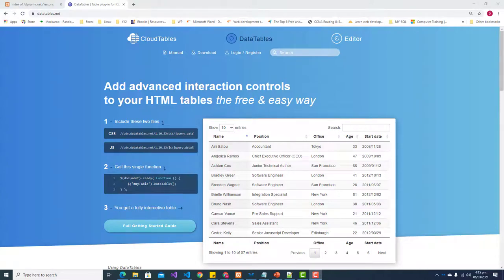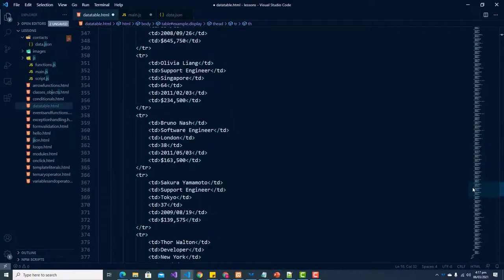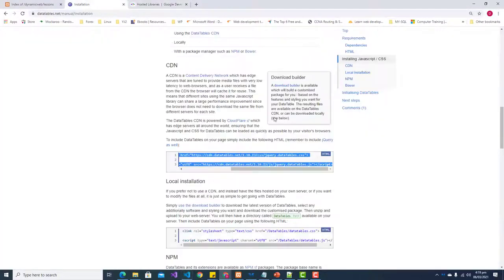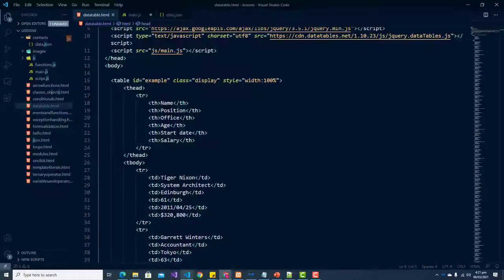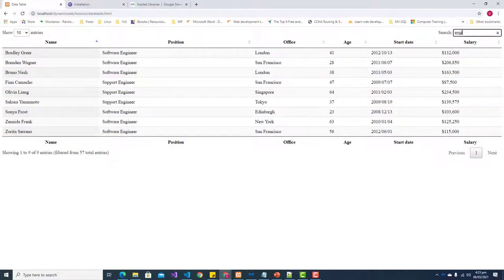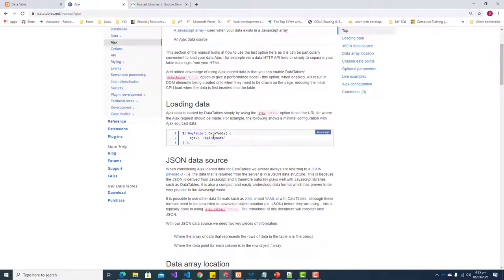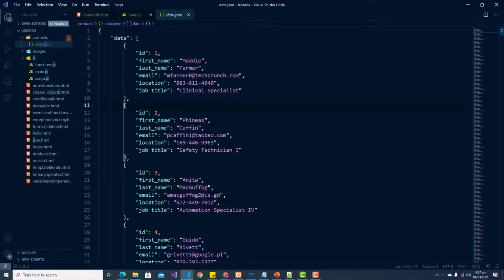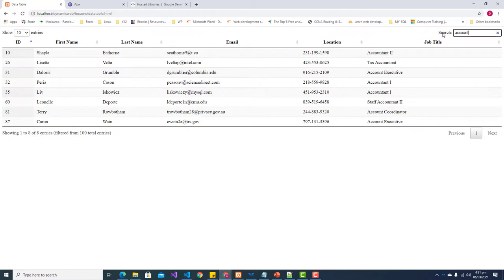jQuerie Data Table Ajax and JSon Example